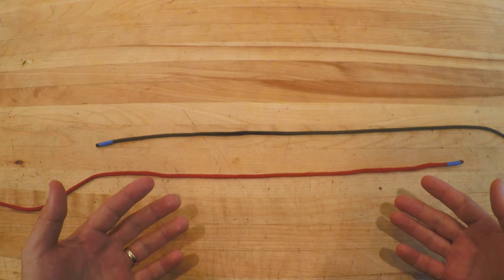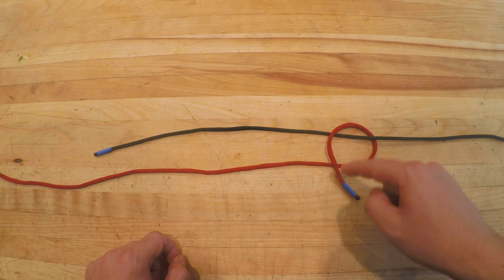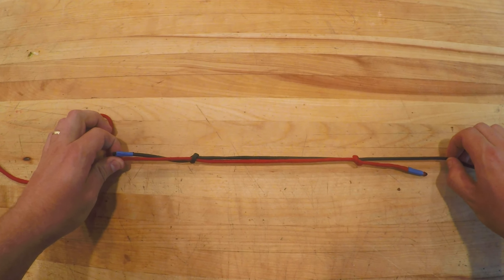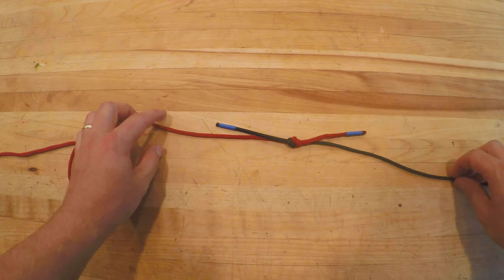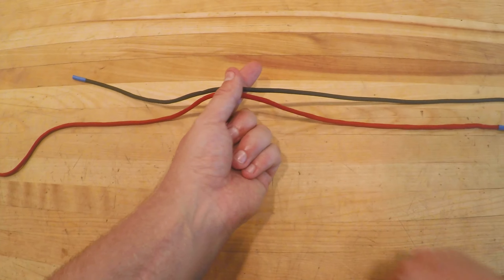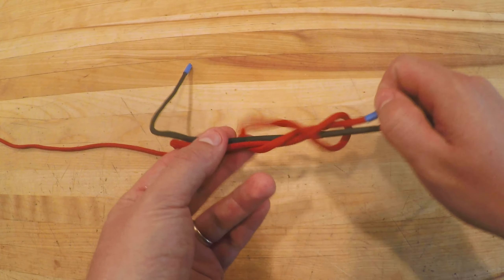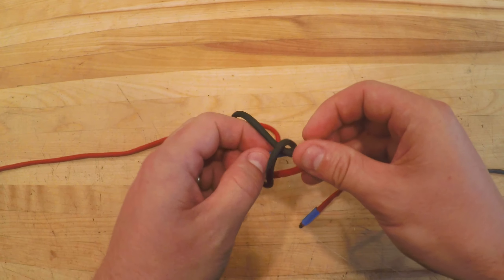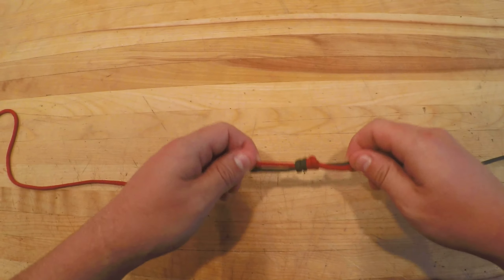How to Tie a Fisherman's Knot - Wilderness Inquiry Trail Tips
This week for our Trail Tips series we're showing you how to tie a fisherman's knot! This knot is commonly used to join two pieces of rope together. When doubled, the knot can be weight bearing and is commonly used when rock climbing.

For more outdoor and nature inspired education content visit our online learning portal